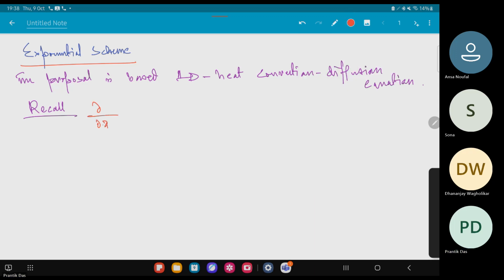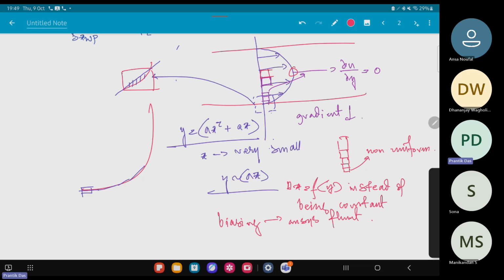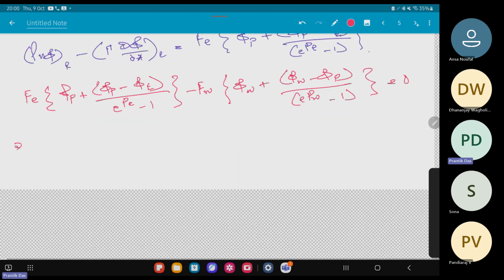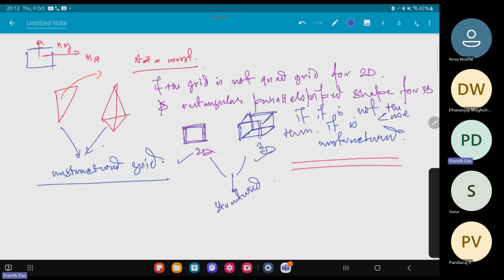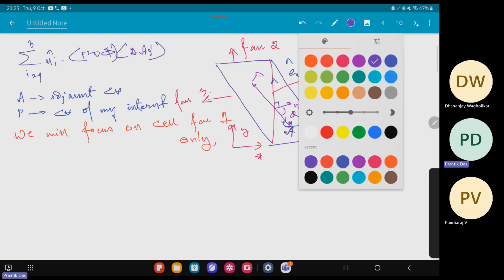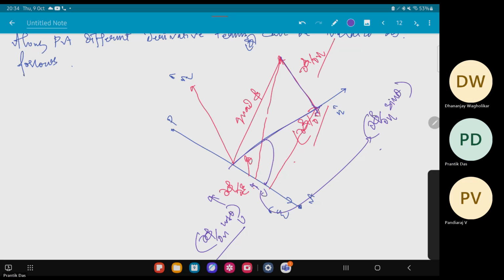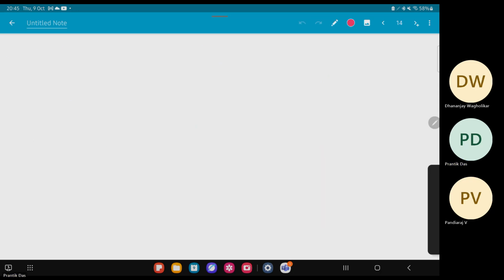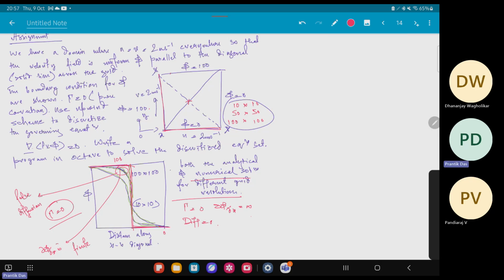Lecture 11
Computational Fluid Mechanics and Heat Transfer - Lecture - 11